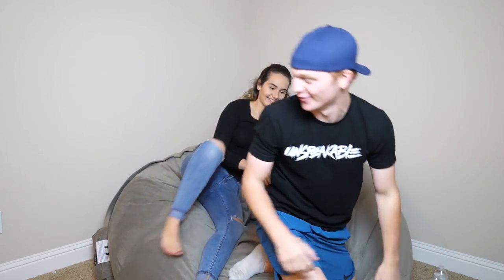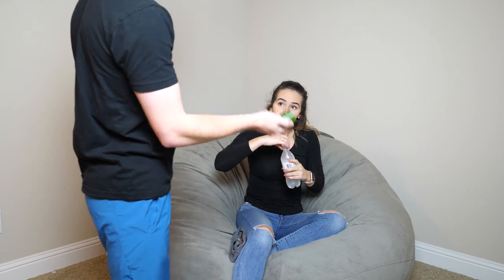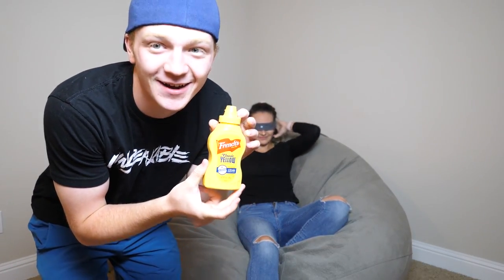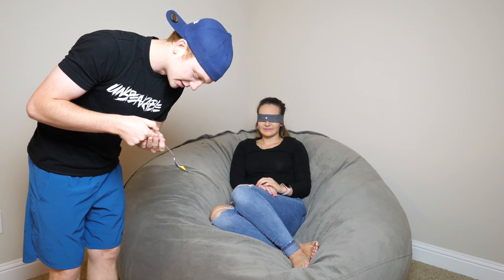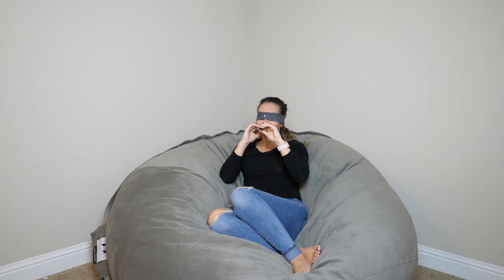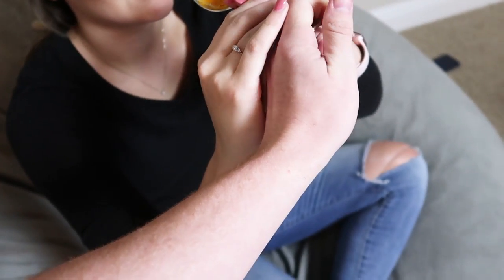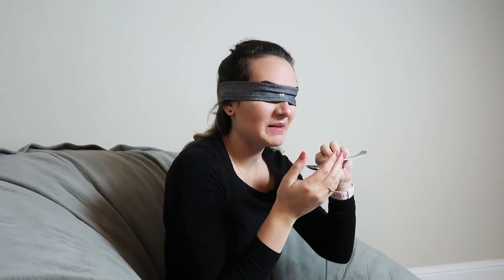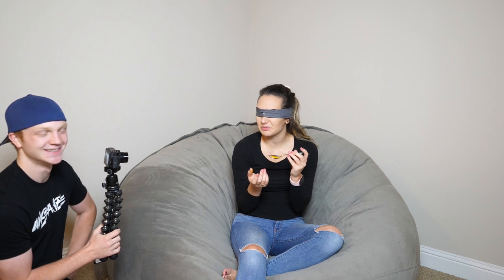EXTREME BLIND LICKING CHALLENGE *DON'T TRY THIS*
👚 MERCHANDISE -

FRIENDS CHANNELS!

MERCHANDISE!

FRIENDS CHANNELS!